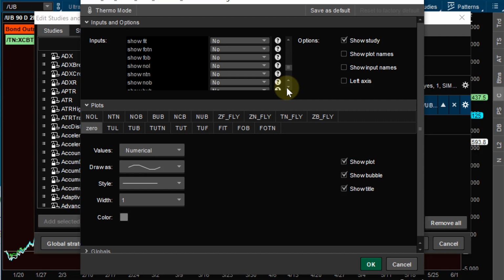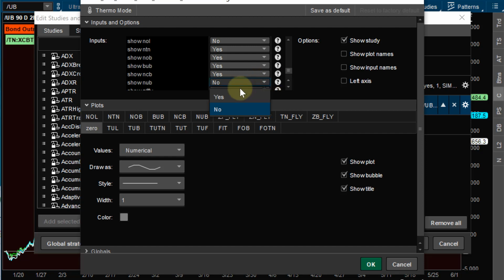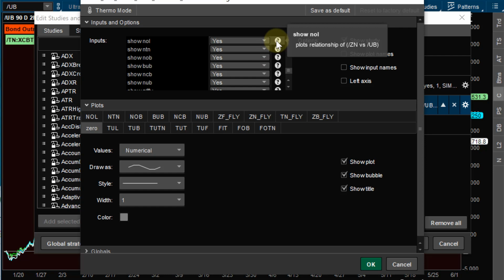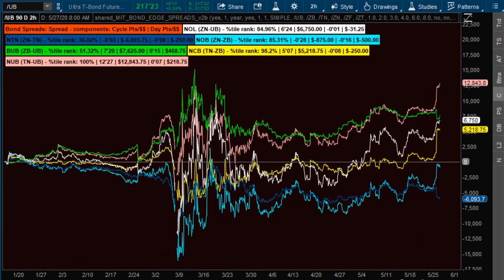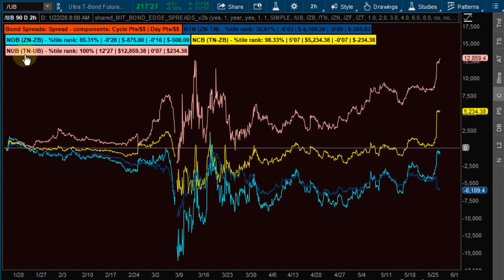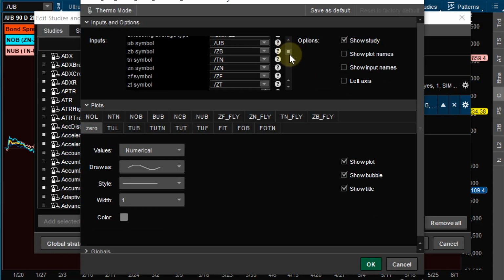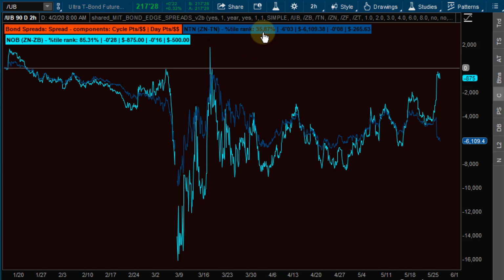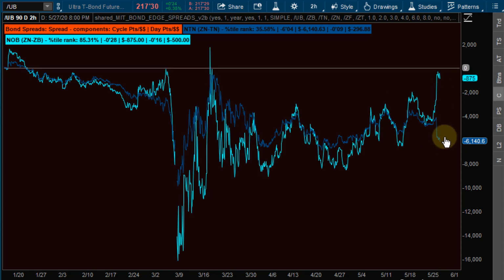Trading Futures On Thinkorswim- Former Director Futures Firm shares trading secrets [ZF TN ZN ZB UB]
Trading Futures on Thinkorswim by Jonathan Rose using Masters in Trading Bond EDGE Thinkorswim Indicator.  In the video lesson on Interest Rate Futures Jonathan Rose does a relative value comparison between the /ZN Futures contracts, /ZB Futures Contracts, /UB Futures Contracts, /ZF Futures Trading Contract using these contracts to find relative value futures spread trading strategies that retail traders can use to trade the yield curve using Interest Rate Futures